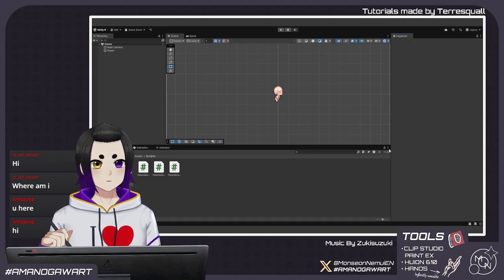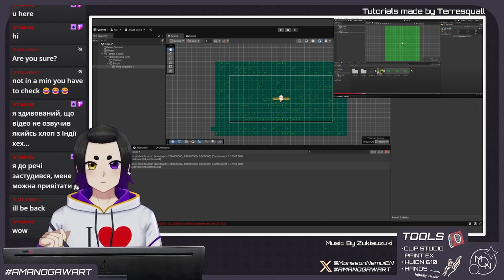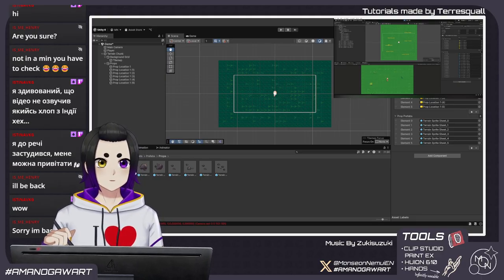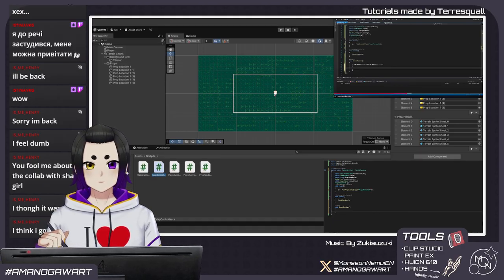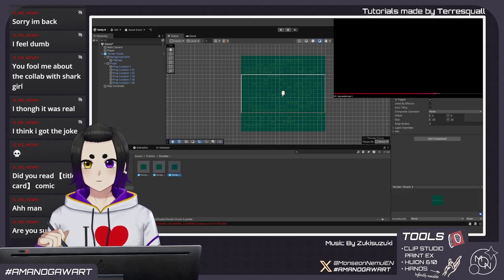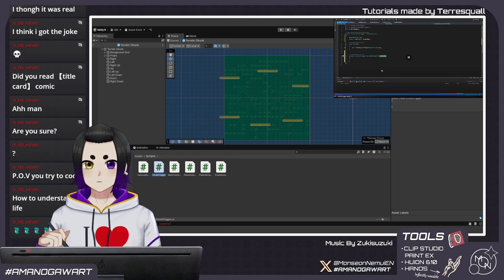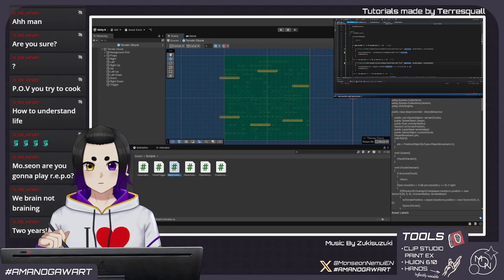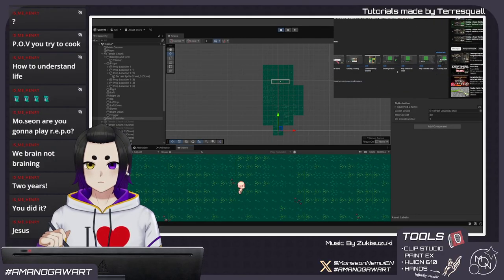Making Holocure-Like game! VJustice!